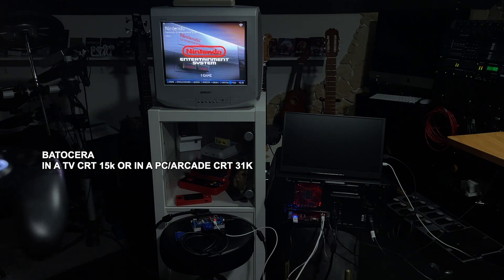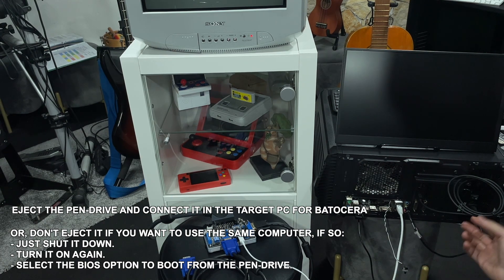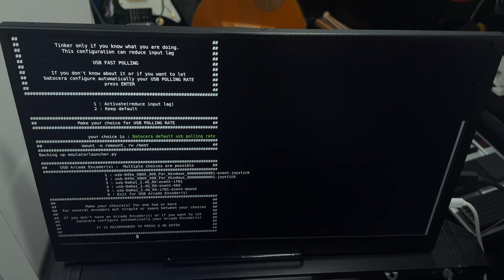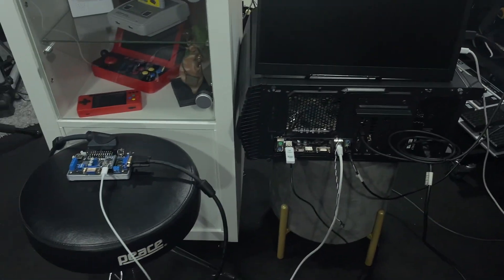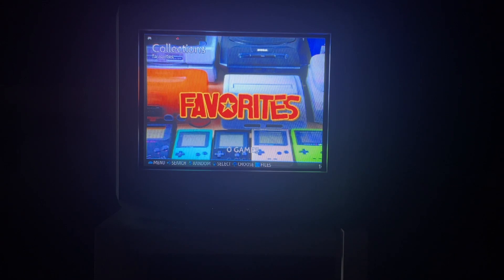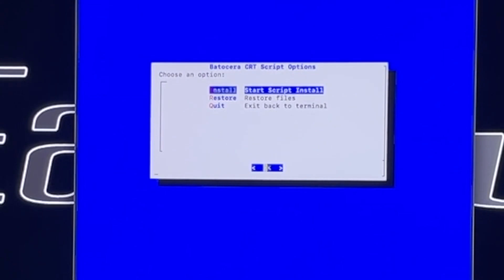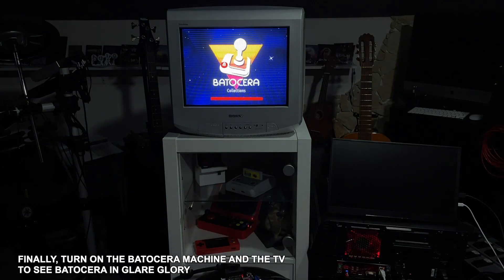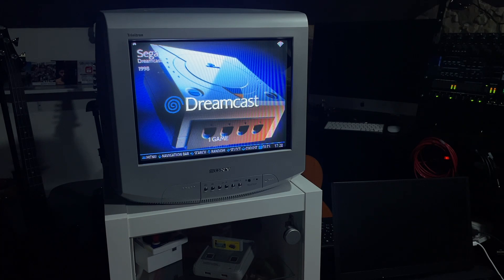Batocera CRT 2025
UPDATE/FAQ

Batocera CRT Jan2025
 Always wanted to play all retro games and even recent games on a TV CRT without hardware limitations? Here's how.

Presentation:
00:00 Batocera CRT
00:05 What's needed
00:32 Why Batocera in a CRT

Create a new Batocera drive:
01:19 Download Batocera
01:30 Flash Batocera into a Pen-Drive with Balena Etcher
02:06 Start Batocera first boot

Install CRT Support (1st method):
02:40 How to install CRT support - 1st method (only having 1 Computer)
06:53 Plug in cables, turn on Batocera and turn the TV CRT on.
07:45 16:9 / 4:3
07:59 Geometry suggestions
08:10 Message for AMD R9 380 Graphic card users
08:23 Two personal suggestions

Install CRT Support (2nd method):
08:50 How to install CRT support - 2nd method (having 2 Computers)
09:11 Batocera CRT Script weblink
09:33 Open Terminal and connect to Batocera machine
10:11 Installing CRT Script first time and reboot
10:52 Opening CRT Script second time to configure it
12:37 SHUTDOWN Batocera and connect analog cables
13:11 Turn Batocera PC on
13:32 Message for AMD R9 380 Graphic card users
13:50 Personal suggestions

Extra stuff:
14:05 Installing BIOS
15:23 Tweaks, Emulation on Steroids
15:59 Model2 advice
16:21 Showing examples
19:33 Comparing emulators higher internal resolution VS consoles native resolution in a 240p TV CRT

VideoAmp is recommended since it has a:
* EDID emulator
* 15/24/31 kHz Protection Filter
* GunCon2 Port
* VGA In
* VGA Out (RGBHV)
* Scart Out (RGBs)

But there are other options like:

-RGBHV to RGBs converters
-Arcade Forges UMSA
-VGA to Scart Cable
(MiSter VGA to Scart cables not compatible with a PC)

Then we have the Transcoders listed on the wiki page..
These converts a signal from one format to another like RGBHV to Composite, S-Video,  Component and so on.

However the scope of this video was only to show my setup.